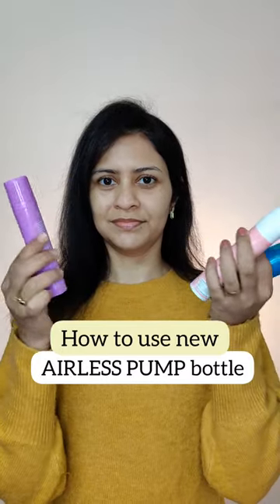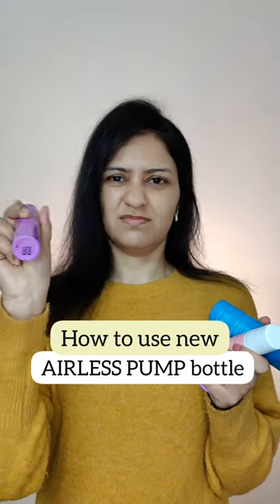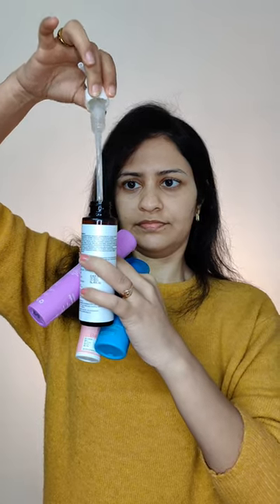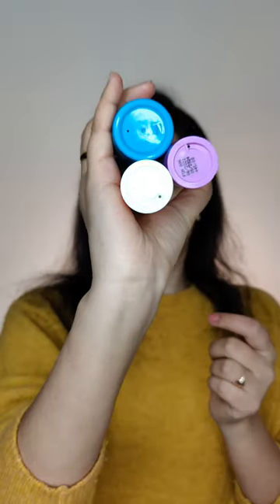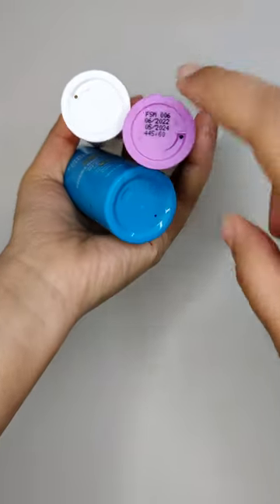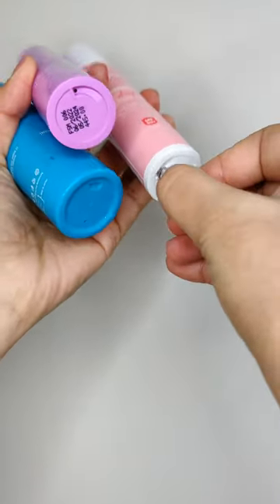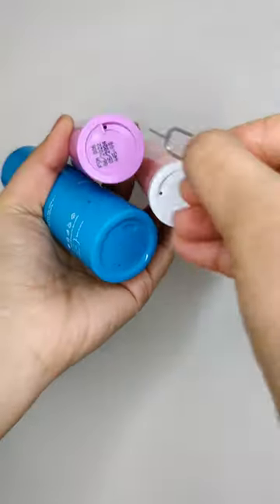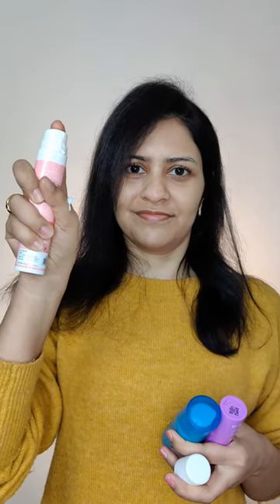Right way to use your new SKINCARE packaging